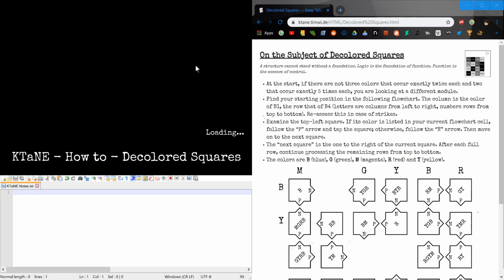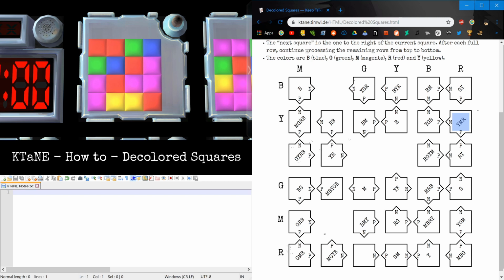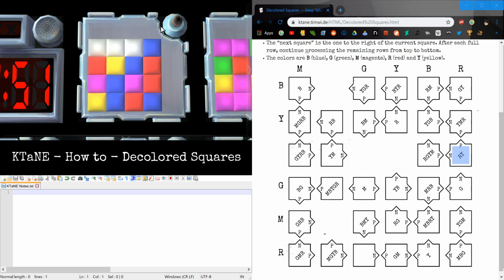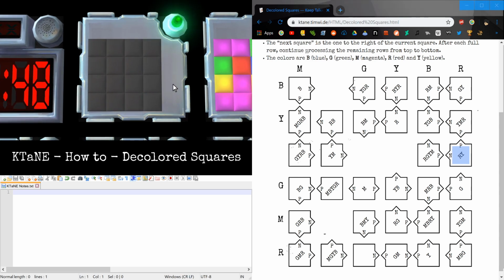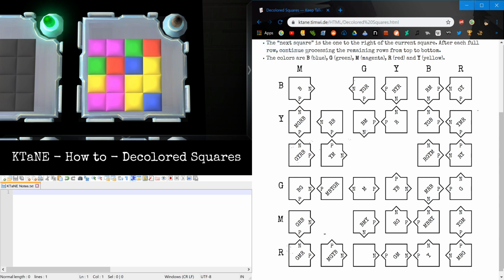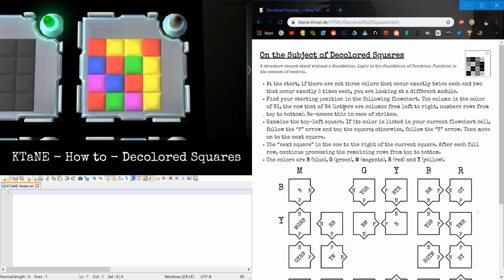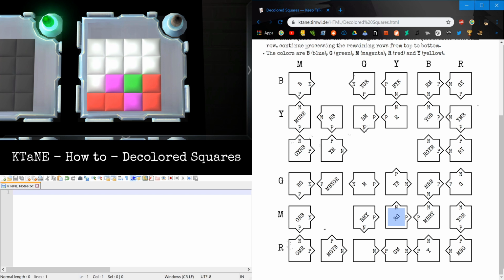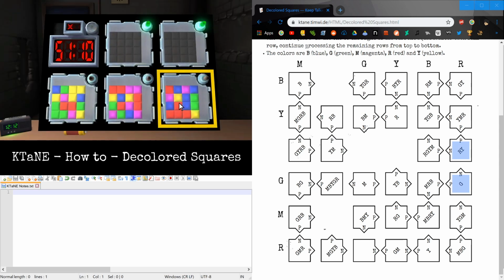KTaNE - How to - Decolored Squares